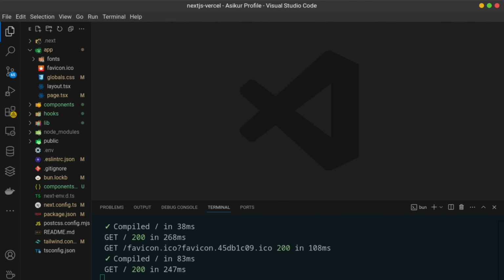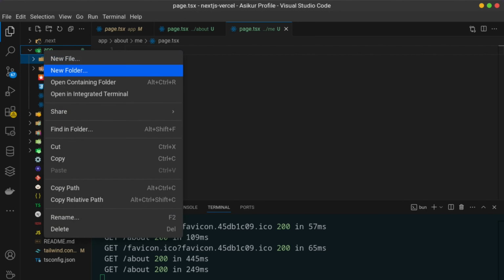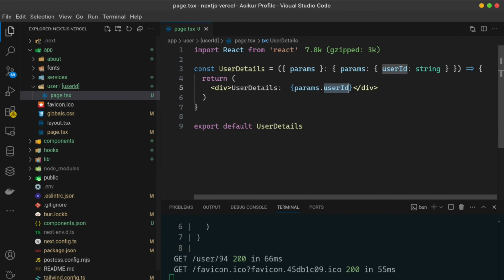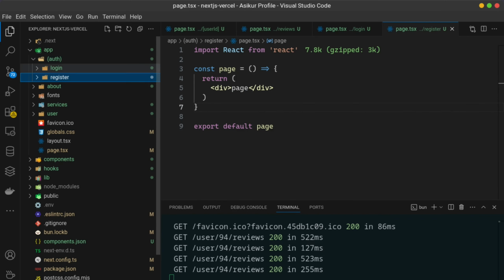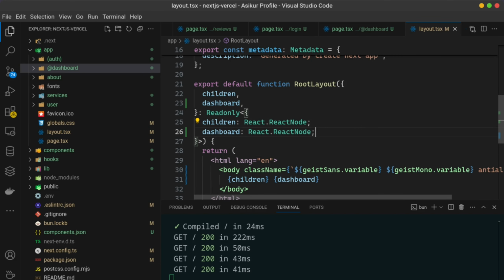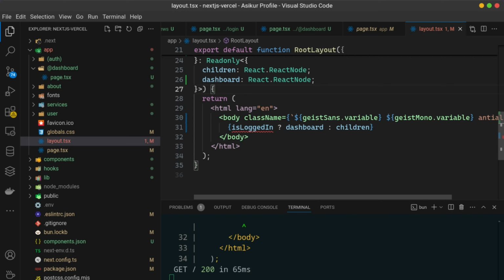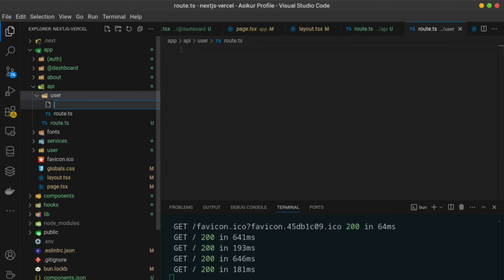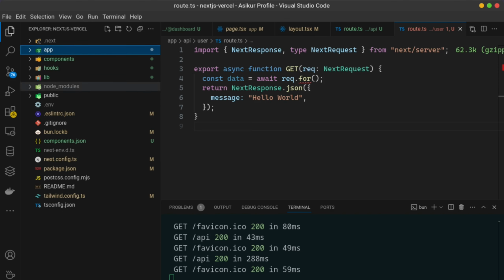Master Next.js 15 Routing in 15 Minutes: Basics, Dynamic, Groups, Parallel, & API Routes!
"Ready to unlock Next.js 15’s powerful new routing features? In this quick and comprehensive 10-minute tutorial, we'll explore the basics of routing in Next.js 15, including timestamps for each section to help you follow along at your own pace. We’ll cover:

Basic Routing (0:30)
Dynamic Routes (4:45)
Route Groups (8:30)
Parallel Routes (10:20)
API Routes (12:15)
Next.js 15 brings exciting enhancements for developers, and this video will give you a strong foundation in its routing capabilities—no prior experience required! Whether you’re building simple or complex applications, Next.js 15’s new routing features can simplify your project structure and boost your productivity.

Don’t miss this quick guide on mastering Next.js 15 routing. Let’s get coding! 🎉